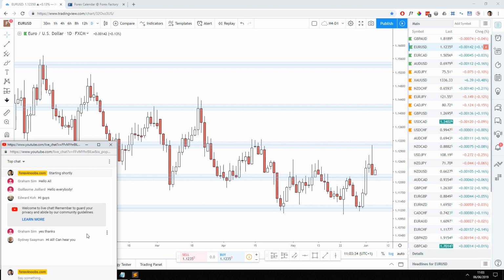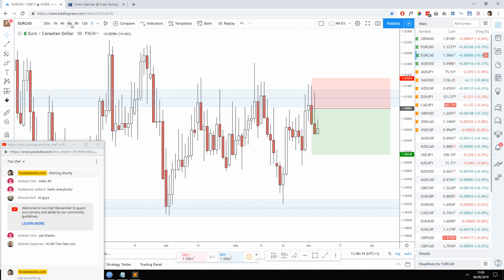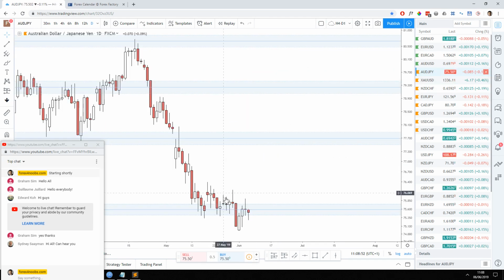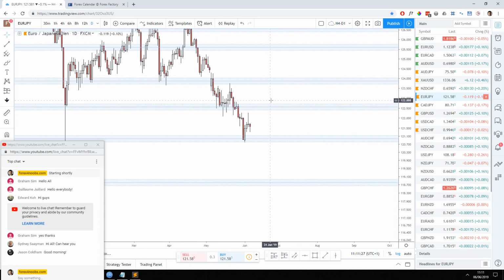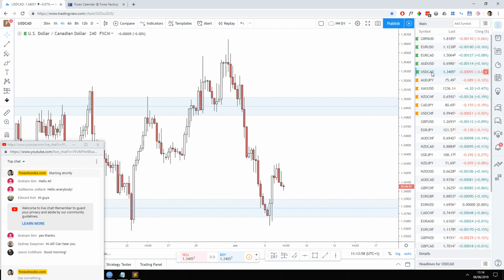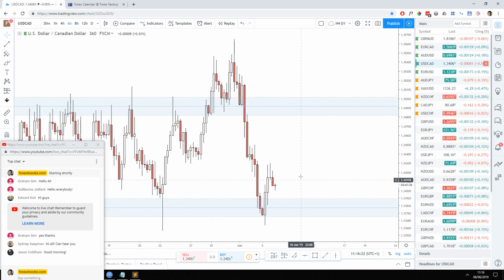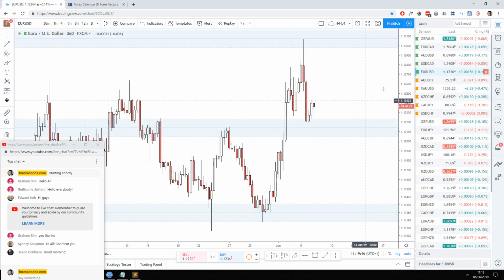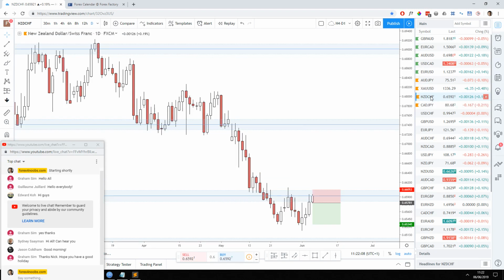5 Open Trades & 4 Potential Setups! (Forex Analysis 2019-06-06)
Another busy trading day in my forex analysis this Thursday. We have 5 open trades in GBPAUD, EURCAD, AUDUSD, USDCAD, and EURUSD so if you are in any make sure you catch my analysis on each! For new setups we have 4 pairs to track: AUDJPY, XAUUSD, NZDCHF, and CADJPY. Check the analysis for details on all these potential setups.